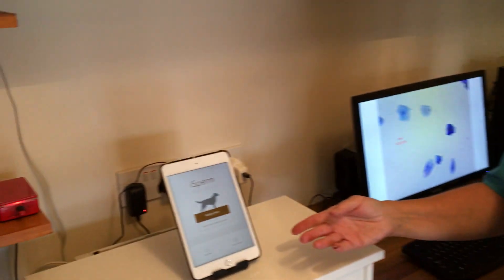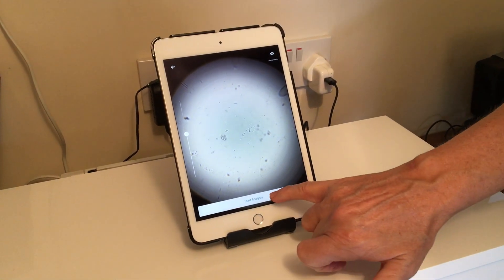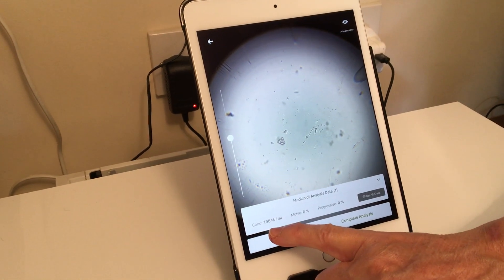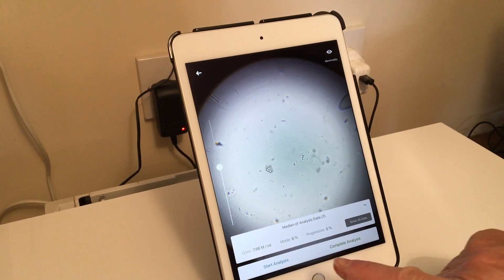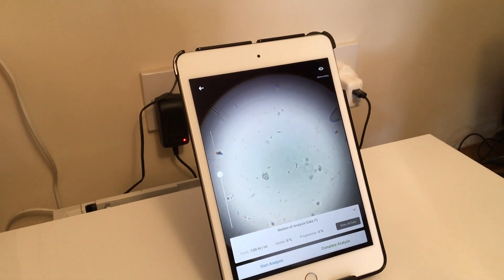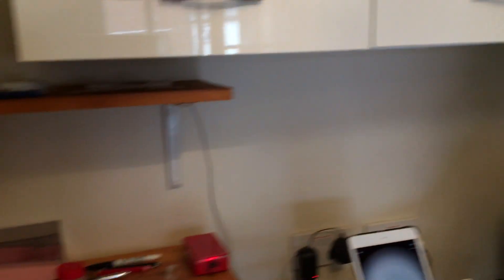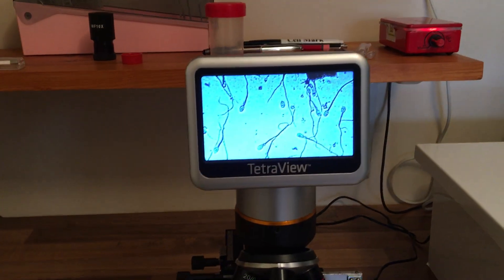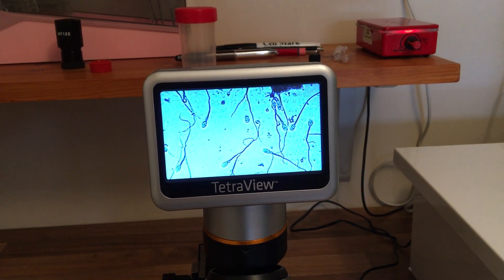Stud Dog Semen Evaluation testing.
Learn more about Grantham Breeder Services Stud Dog Semen Evaluation testing.